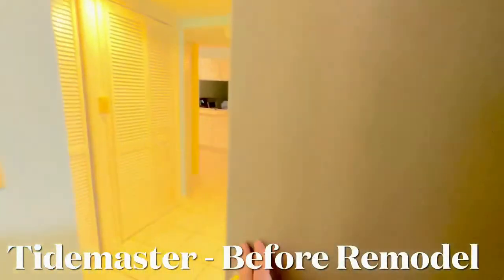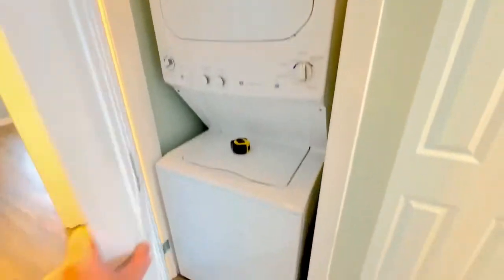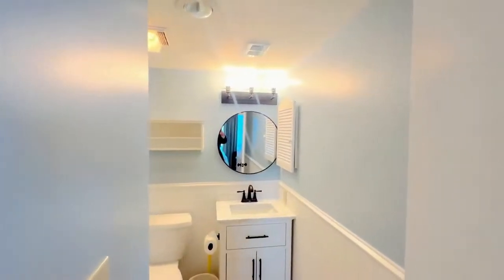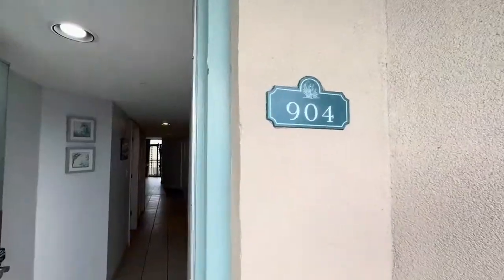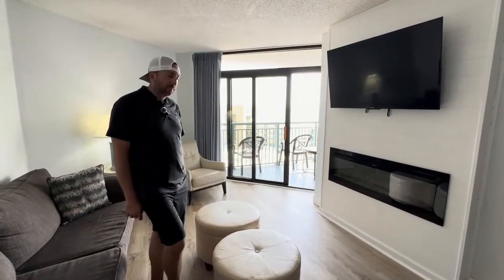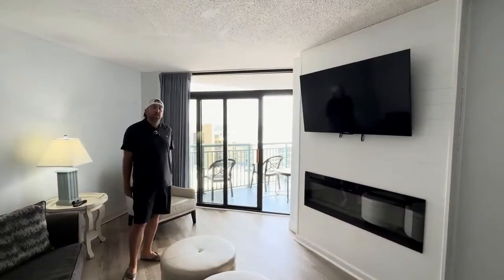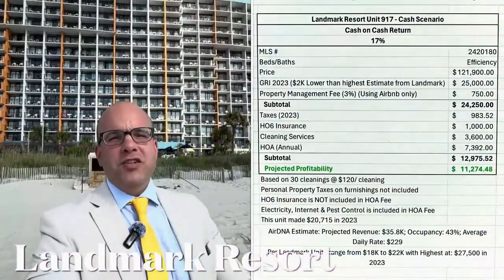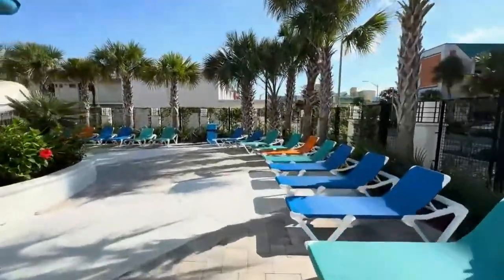How Matt Fries Makes $180,000/Year with 8 Myrtle Beach Oceanfront Condos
Discover the secrets to making $180,000 a year with 8 Myrtle Beach oceanfront condos in this revealing interview with Airbnb veteran Matthew Fries. Learn how he maximizes profits and maintains success in the competitive world of Myrtle Beach Oceanfront Condo Ownership. If you're interested in real estate investment, Airbnb hosting, or investing in Myrtle Beach Oceanfront Condos this video is a must-watch!